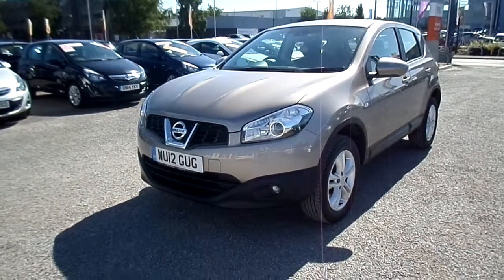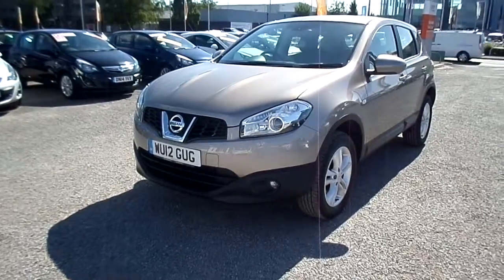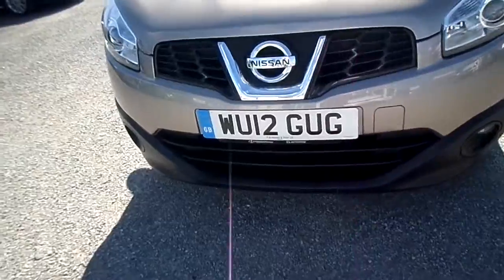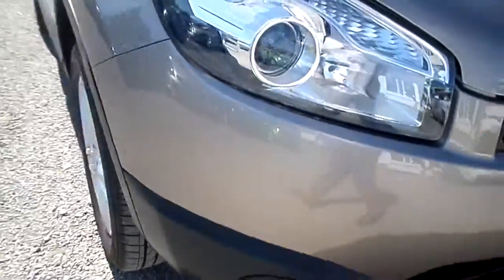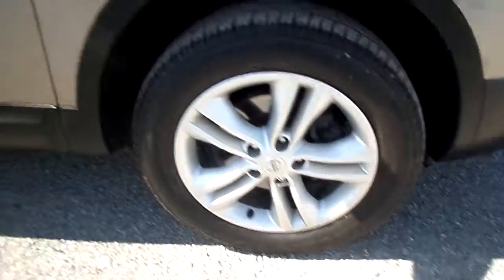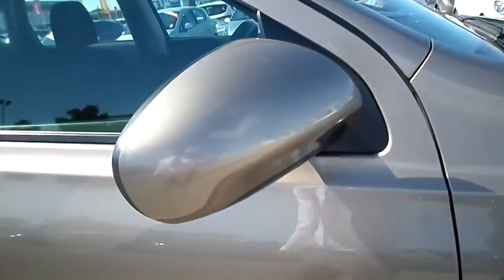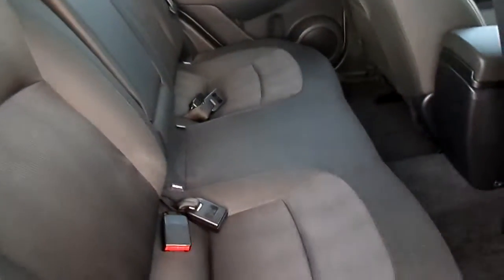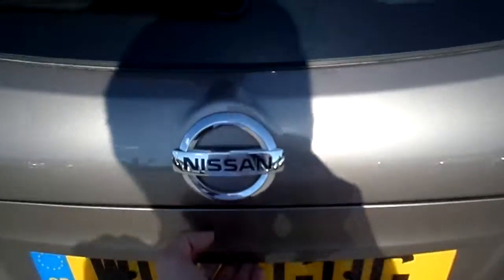NISSAN QASHQAI ACENTA 1.6 MANUAL DIESEL 5DR CRUISE BLUETOOTH REAR PARKING SENSORS FG BARNES WU12GUG